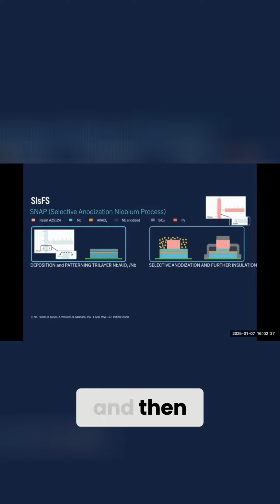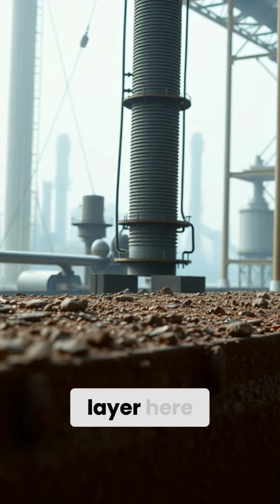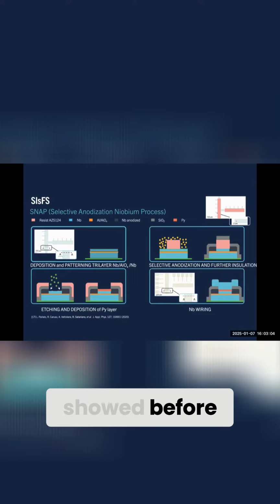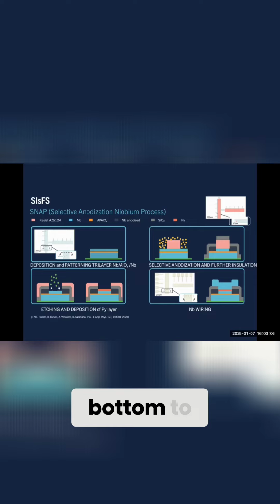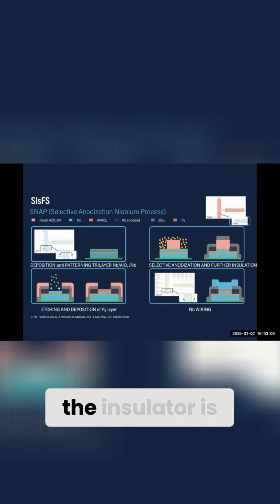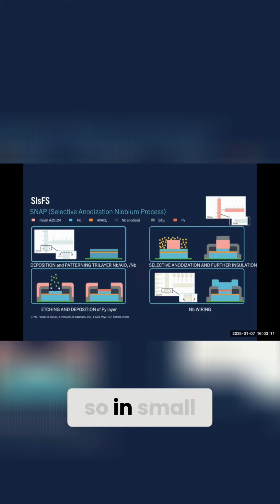Niobium Trilayers: Superconducting Junctions Explained Simply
We explore niobium trilayers, anodization, and ferromagnetic layer deposition. See how thickness impacts superconducting junction performance. Theoretical insights included!